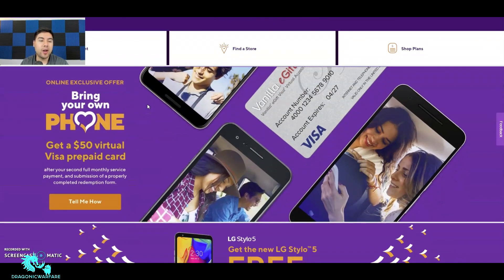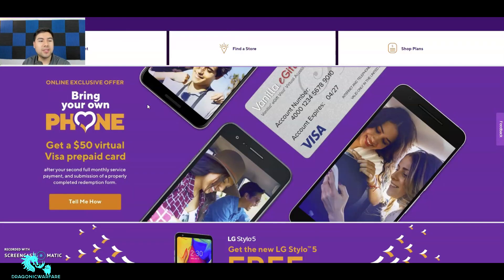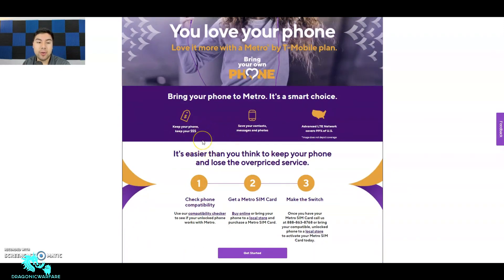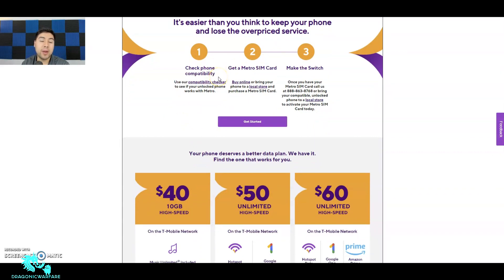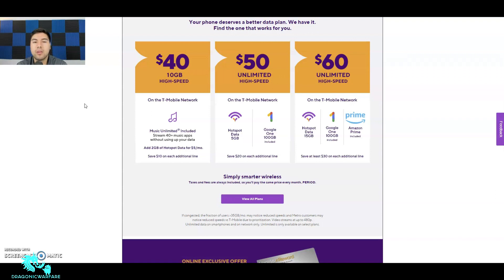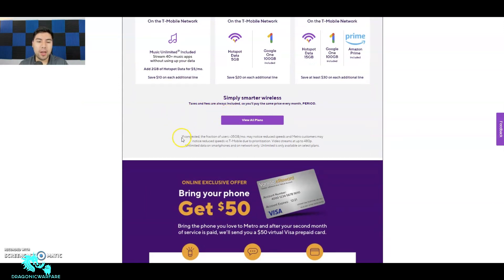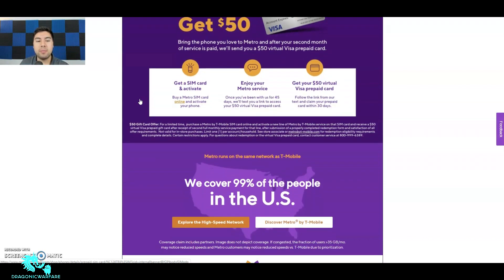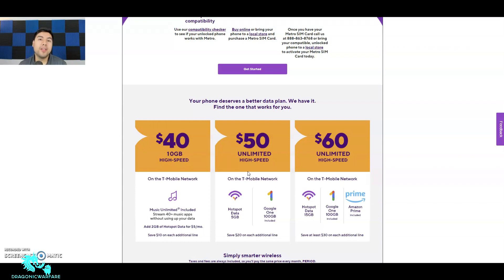Metro By T-Mobile BYOD $50 Gift Card Promotion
Metro by T-Mobile is running a BYOD promotion where you can get a $50 promo card, lets see what this promotion is all about.